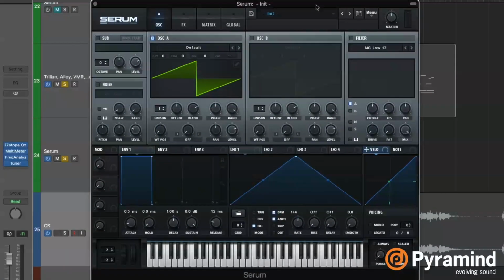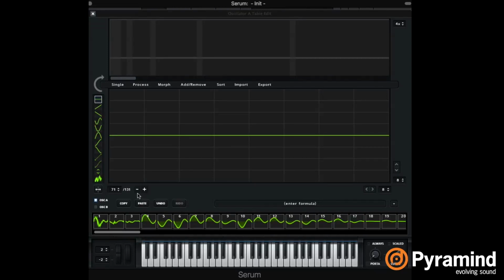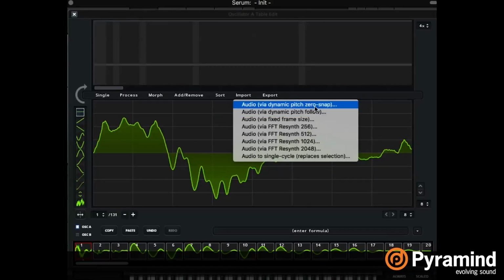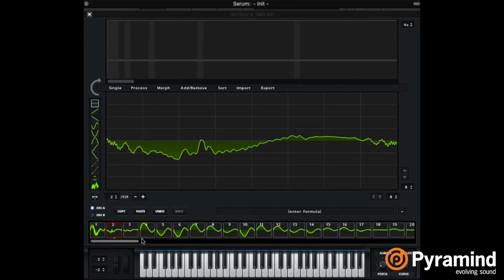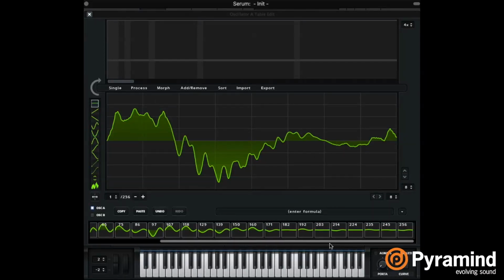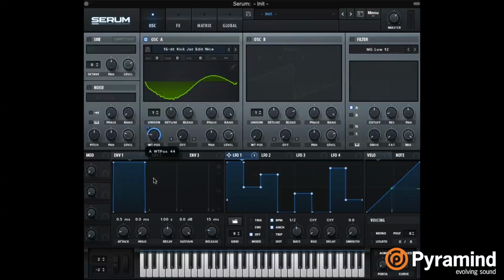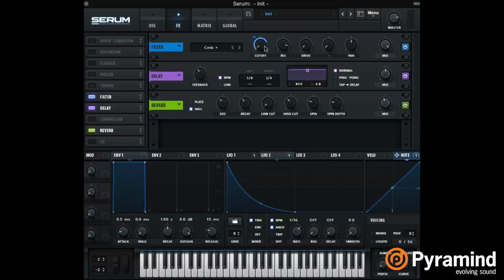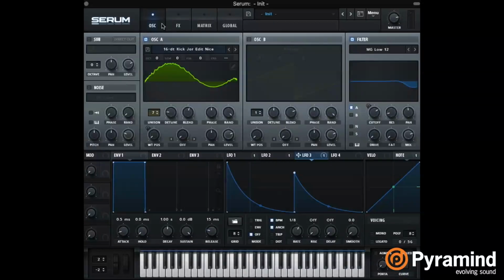Sound Design | Importing Audio Into Serum | Jor van der Poel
In this sound design tutorial, Pyramind mentor Jor van der Poel goes over importing audio into Serum. Serum gives the user multiple import options, and Jor goes over how to choose between them.